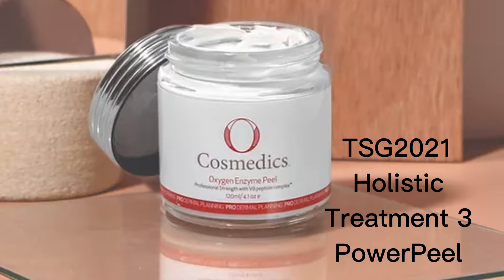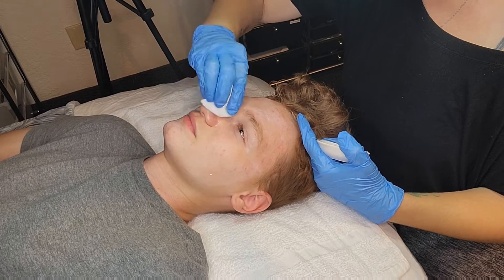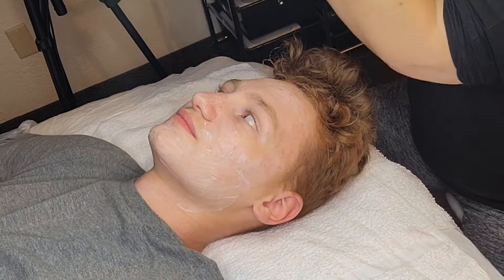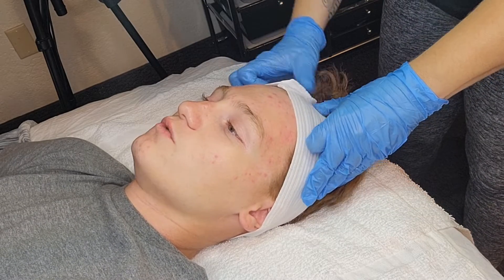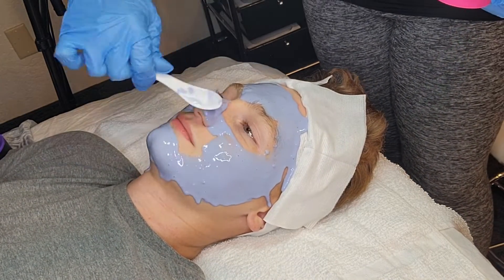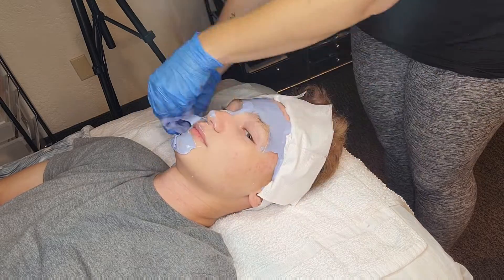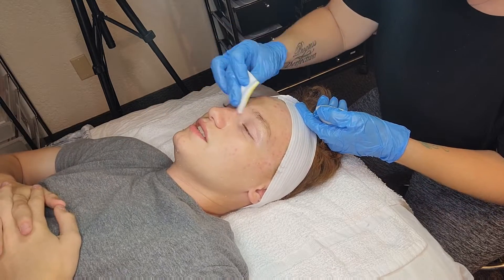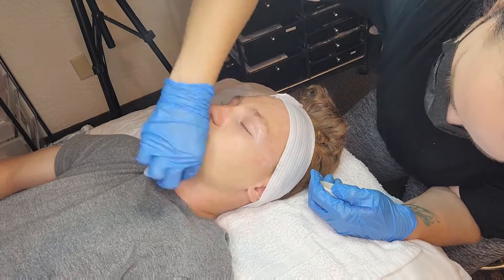Amanda Baker in the Holistic Category for TSG2021 - video 4